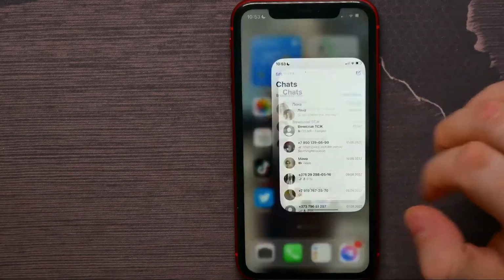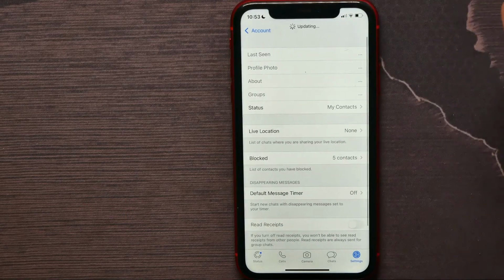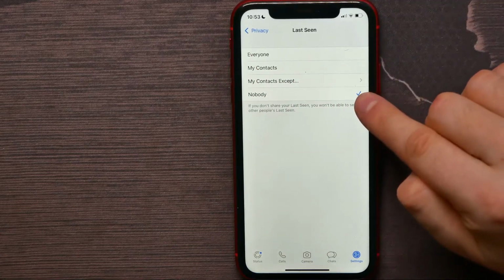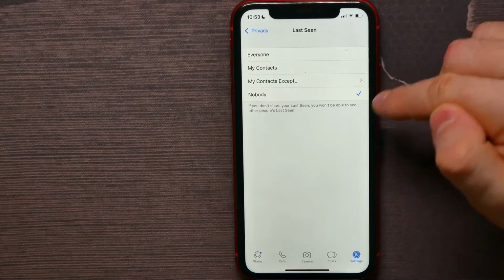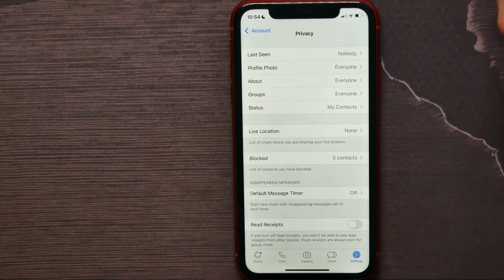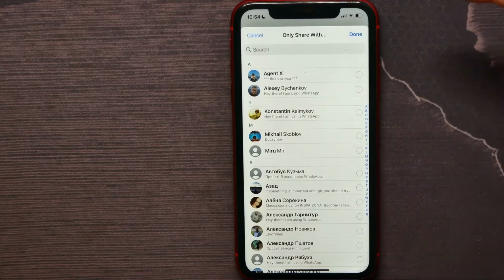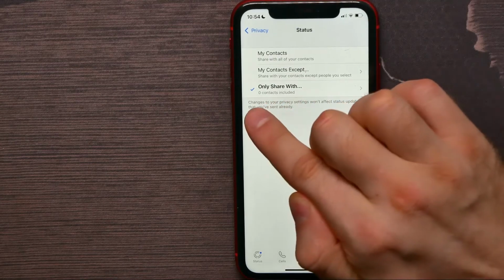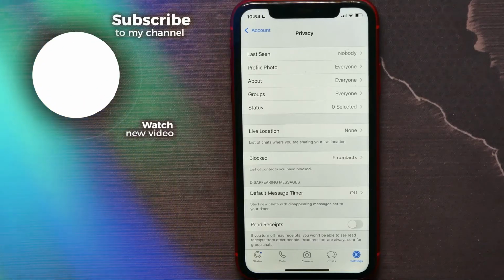How To Be Offline On WhatsApp Even When Online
In this video i show simple way How To Be Offline On WhatsApp Even When Online